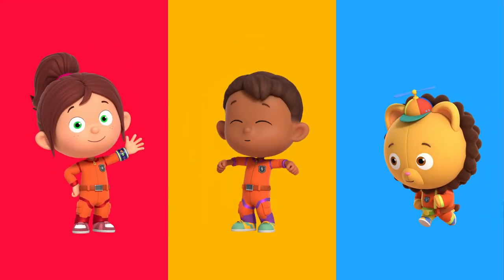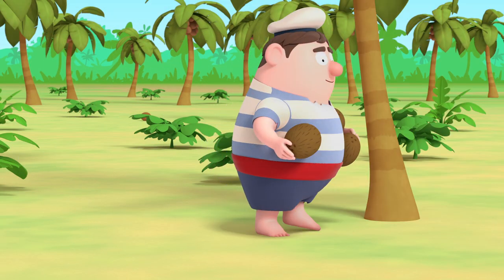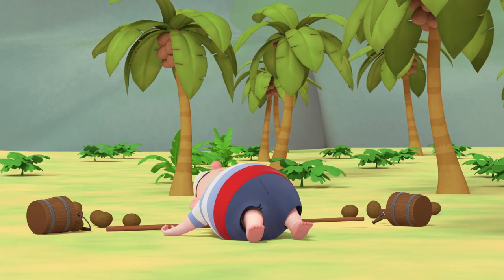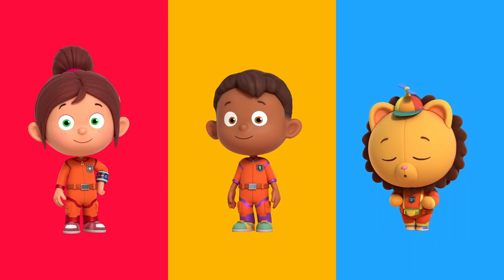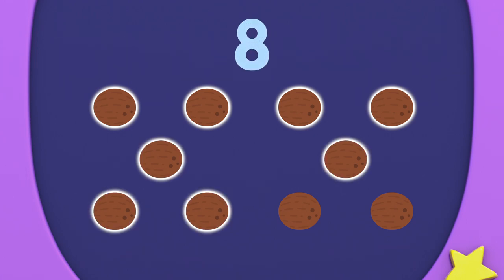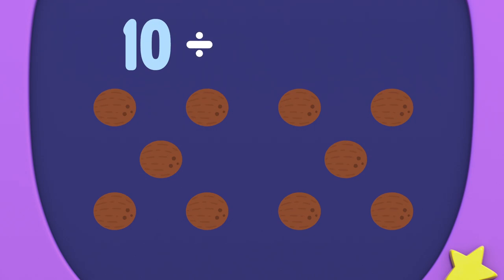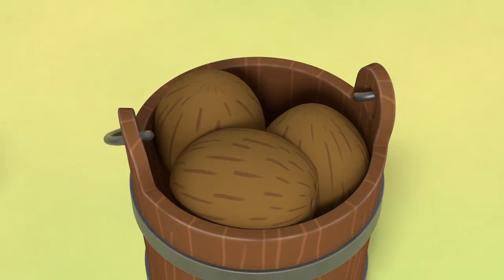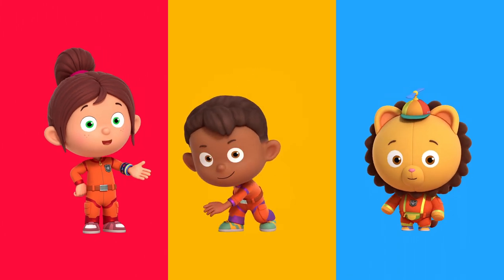Maurice's Big Balancing Act! | 123 Number Squad! | Kids Cartoon | Animation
Maurice is trying to carry coconuts but he keeps falling over! Can 123 Number Squad help Maurice find a balance between both sides of the buckets filled with coconuts?